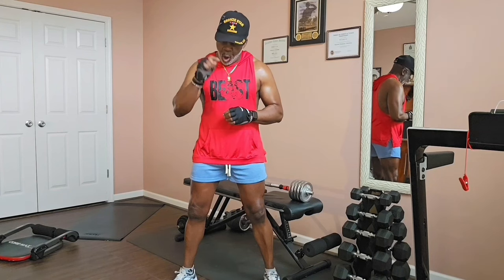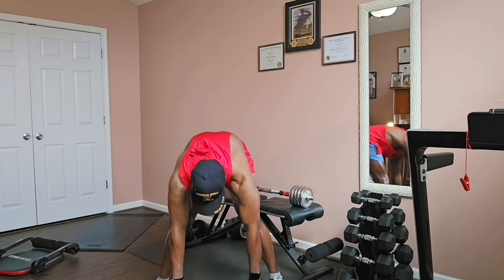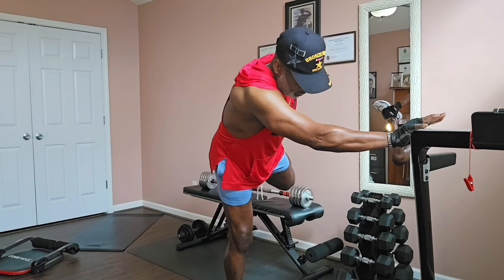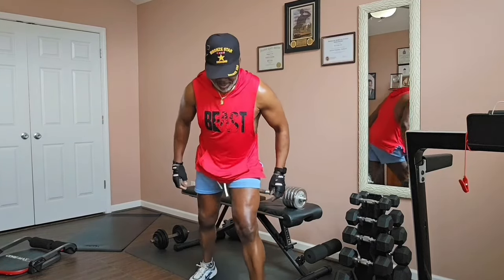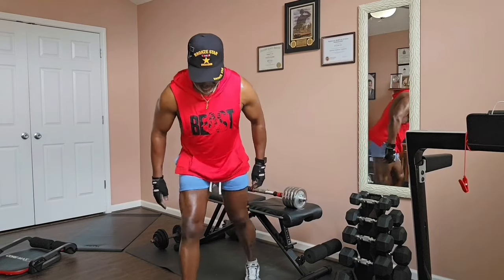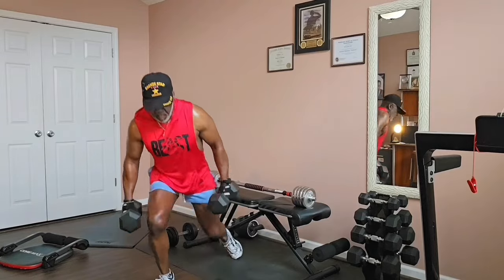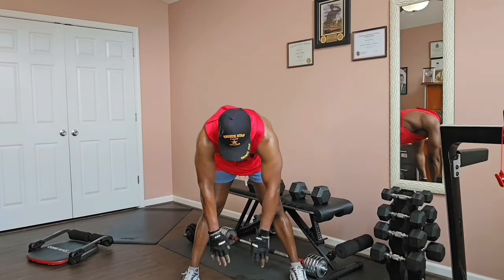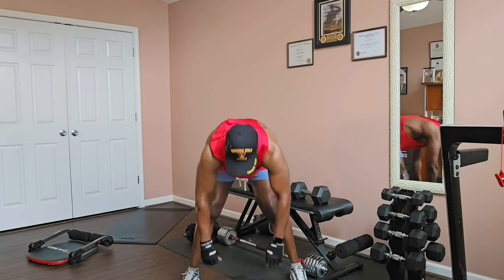Lower Body Workout With Dumbbells with SILVER and FIT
Get ready to build strong legs from the comfort of your own home using dumbbells! In this video, we'll show you a series of effective exercises that target your legs, glutes, and calves, helping you achieve stronger, toned legs without the need for expensive gym memberships or bulky equipment. From squats and lunges to deadlifts and leg press, we'll cover it all. So, grab a pair of dumbbells and get ready to sweat your way to stronger legs!